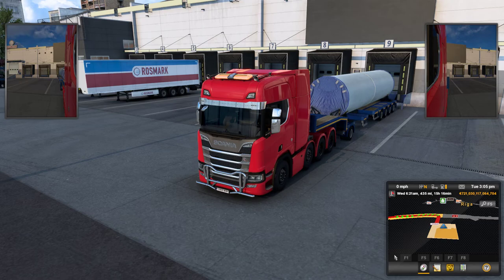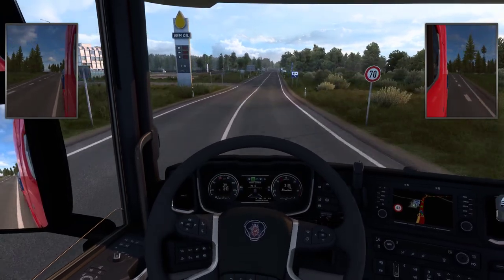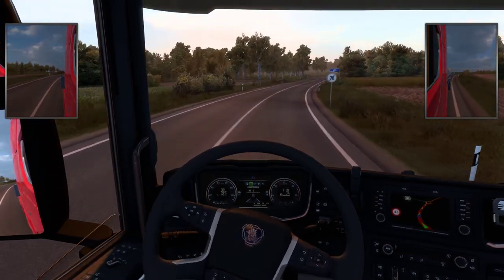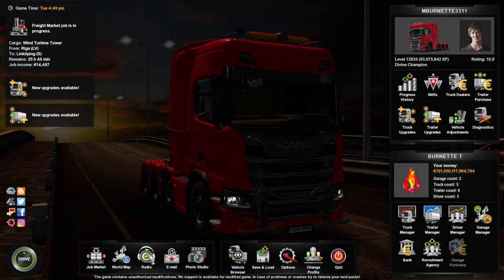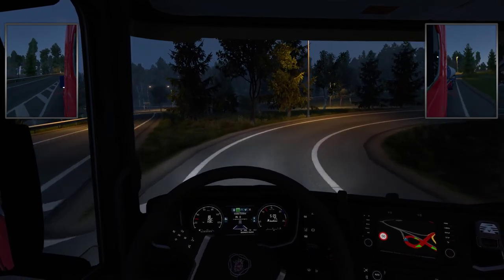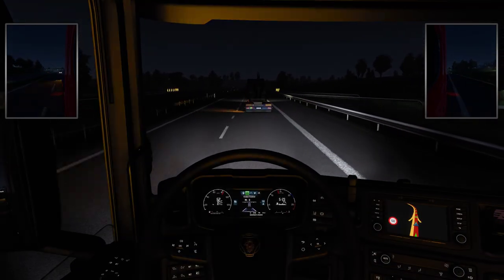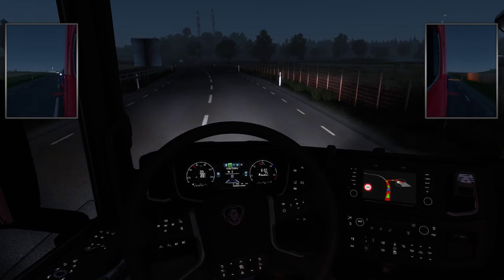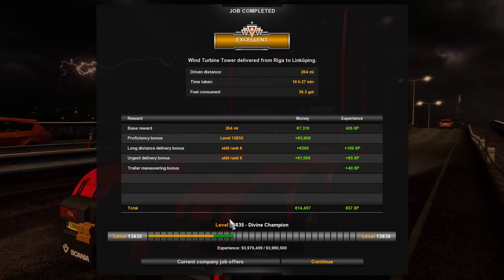Euro Truck Simulator 2 checking out the 1.4.0 beta